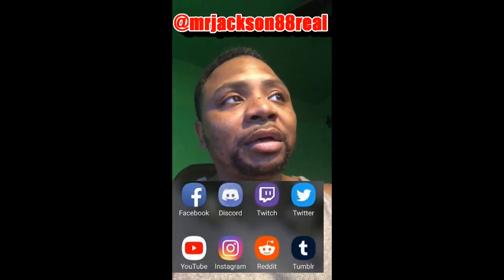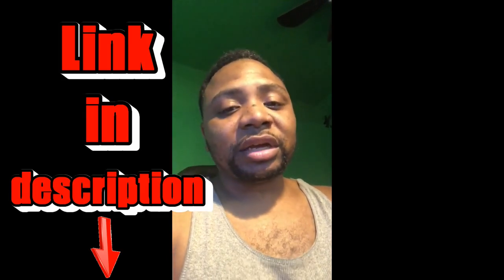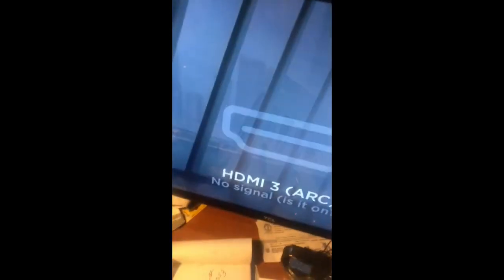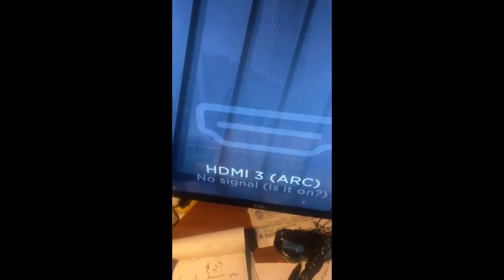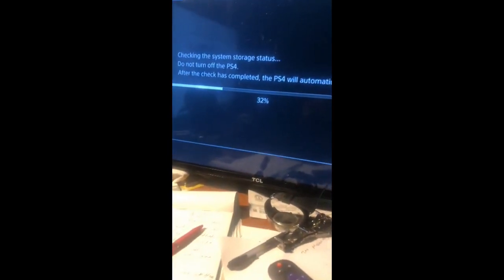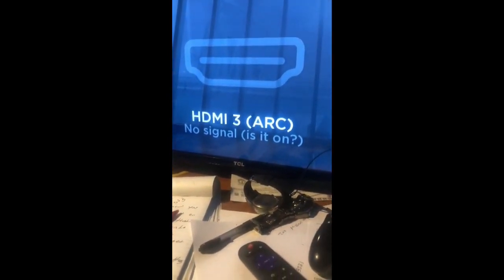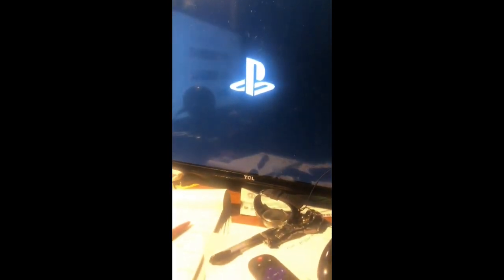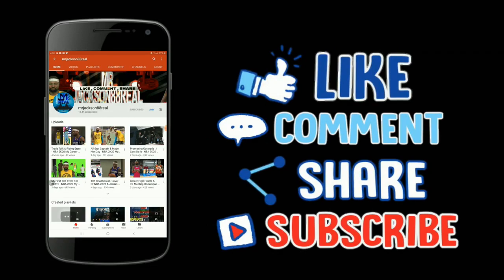HOW TO GET YOUR MIC BACK WORKING ON YOUR PLAYSTATION CAMERA OR HEADSETS 2020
Uploading from my other 3 gaming channels when i'm done new videos coming help promote this channel please